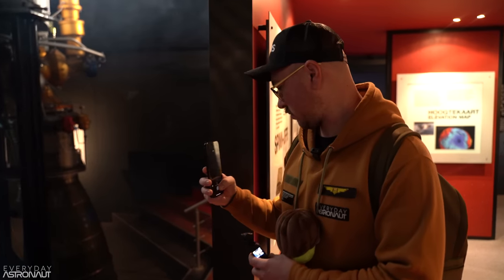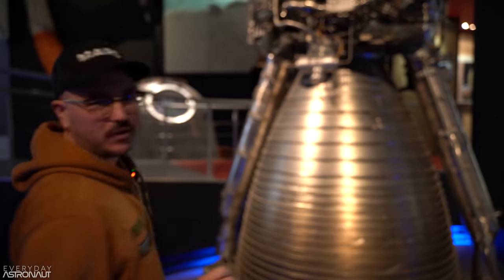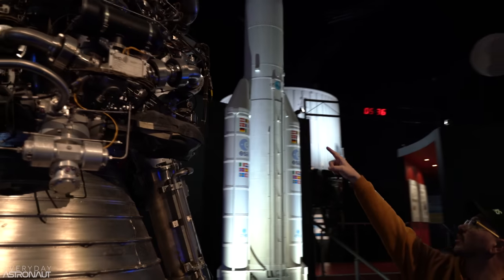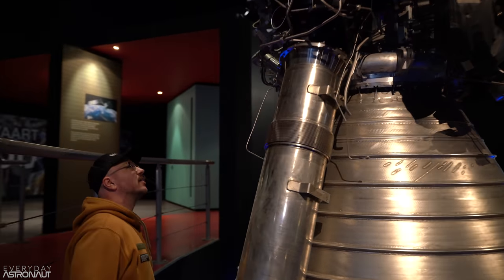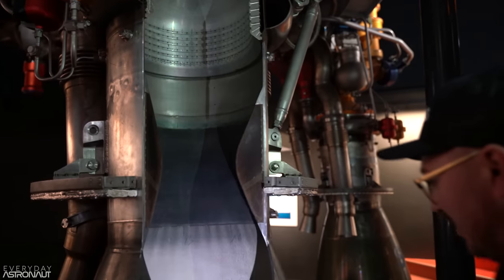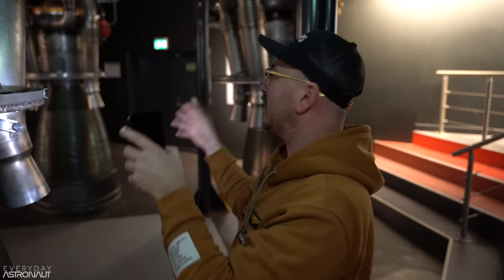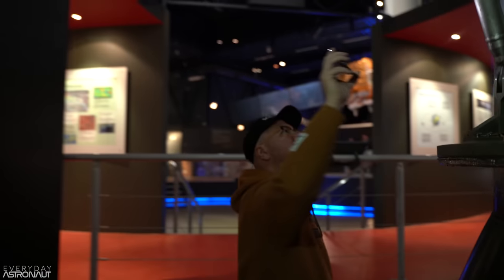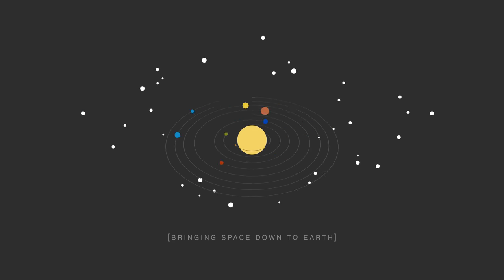What it's like inside rocket engines! Viking 2 and Vulcain 1!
Join me as I take a look at two rocket engines that I knew little about, the Ariane 5's Vulcain 1 engine and the Ariane 1's Viking 2 engines at the Space Expo Center outside of ESA's Estec in The Netherlands.

00:00 - Intro
00:50 - Vulcain 1 Engine
12:25 - Viking 2 Engine / Combustion Chamber
15:00 - Turbine / Stator
16:15 - Gas Generator
19:10 - Injector